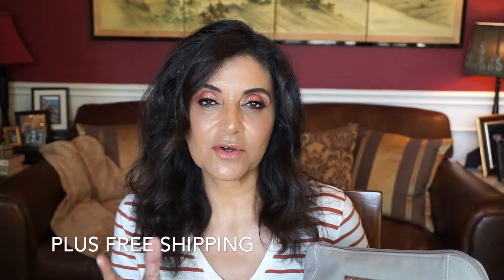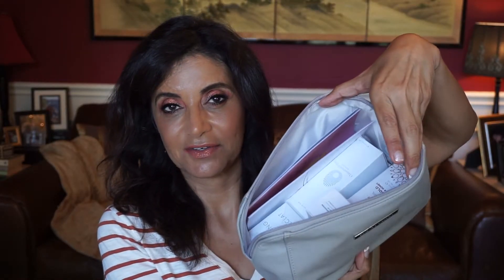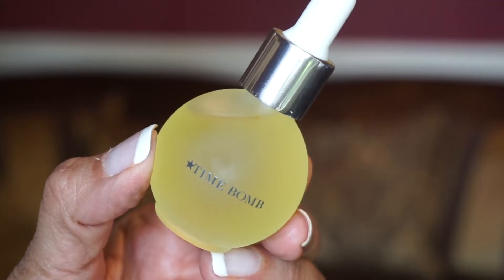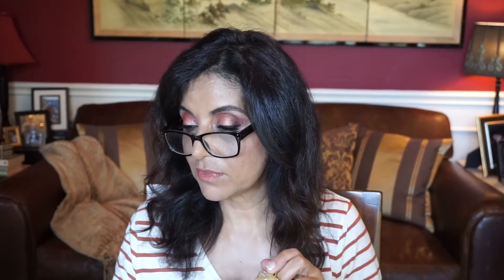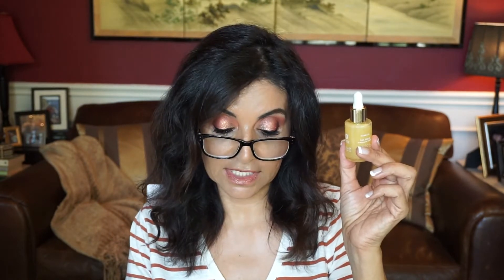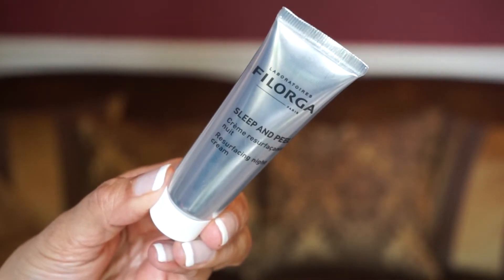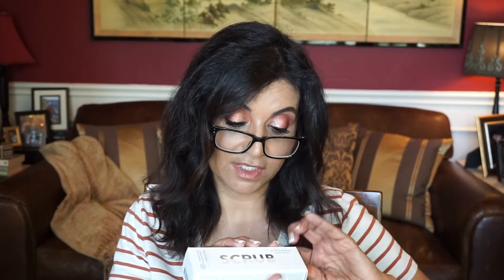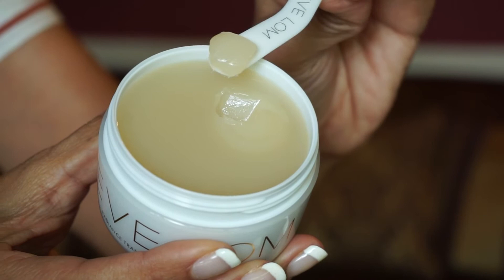Beauty Expert Collection | Glow Edition | 2019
Hi everyone!  Here is another special edition bag by Beauty Expert: Gold Edition.  It has 6 luxury products and it cost $125.00 USD and it's worth approx. $364.00!!  Products that will help your skin glow.  Enjoy!!